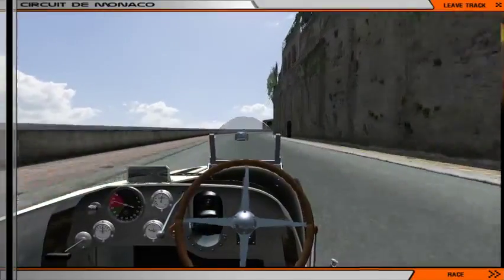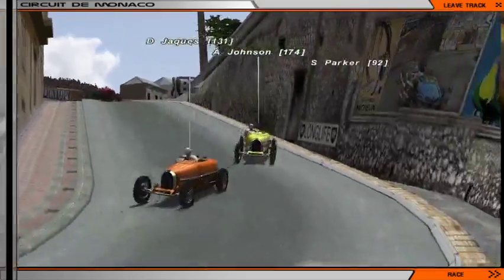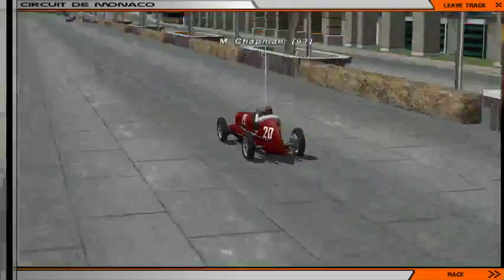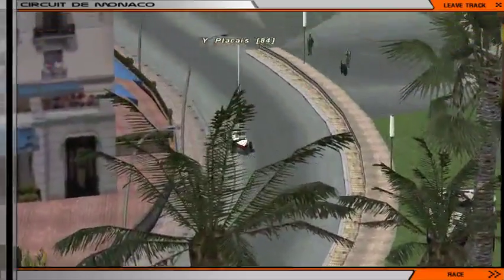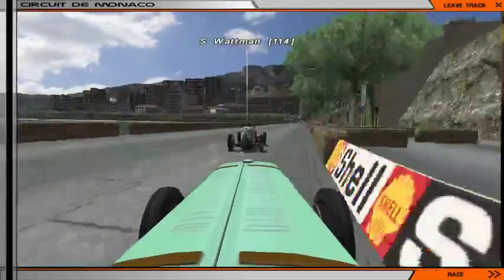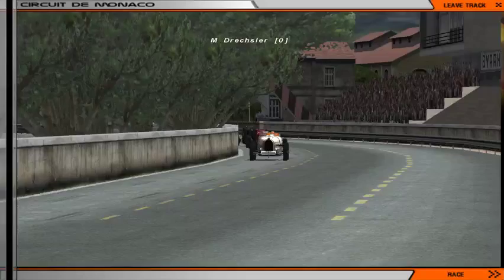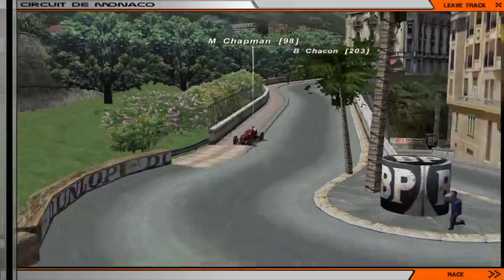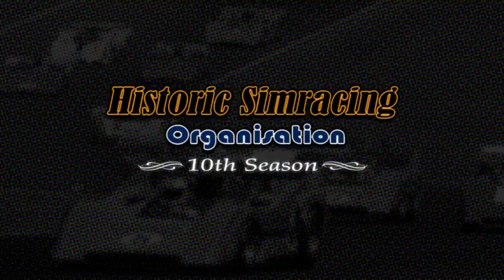HSO Gold Star | Round 4 | I Coupe de Rainier 1936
HSO Gold Star | 1936 Grand Prix Voiturettes | Monaco GP
Play-by-play: Jonatan Åcerclinth
Color: